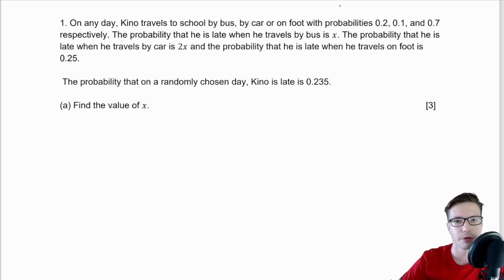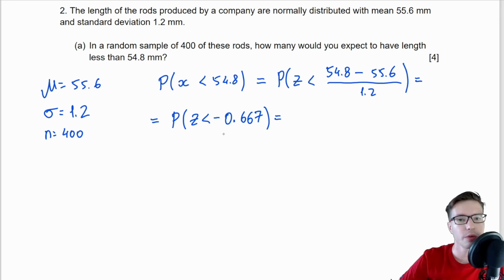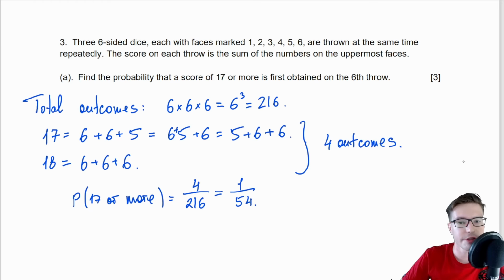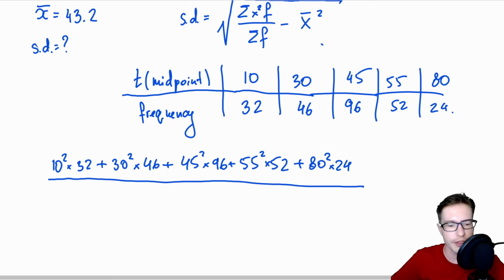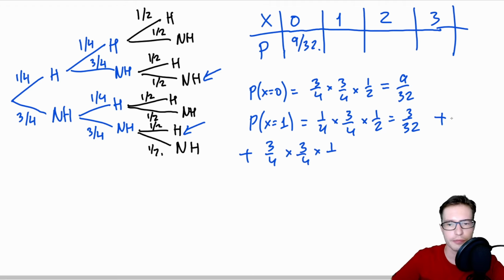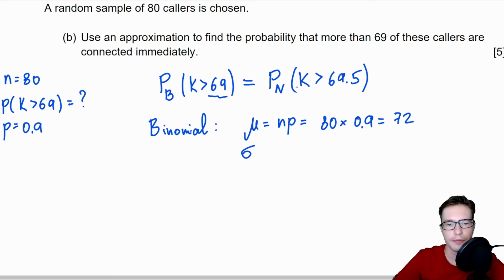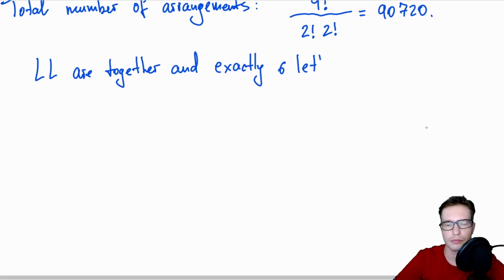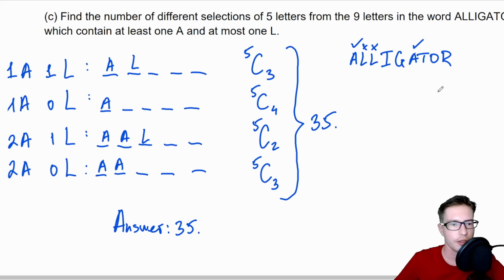9709/52/o/n/22 CAIE A&As level probability and statistics 1 paper from oct nov 22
A sneak peak at the most recent Cambridge A and As level mathematics exam from oct nov 2022 series (PS1 from oct nov 22).
Please note that the question paper and the mark scheme have not been published by Cambridge yet: this video is for those who have taken the exam and want to reflect on their answers and perhaps have a discussion about it.

Timestamps:
00:00 Intro
00:28 1(a)
02:55 1(b)
04:53 2(a)
06:20 2(b)
09:20 3(a)
12:18 3(b)
12:50 4(a)
14:35 4(b)
17:05 5(a)
19:17 5(b)
20:26 5(c)-Wrong: Check the PDF
22:54 6(a)
25:14 6(b)-Wrong: Check the PDF
28:52 6(c)
30:00 7(a)
31:30 7(b)
35:26 7(c)
37:53 Bye!